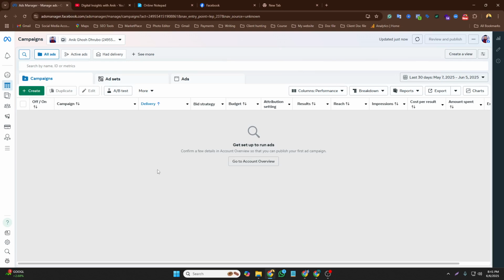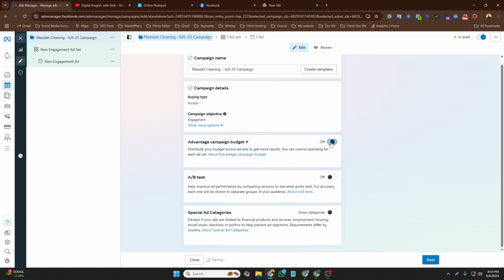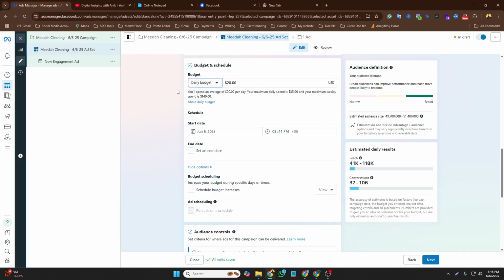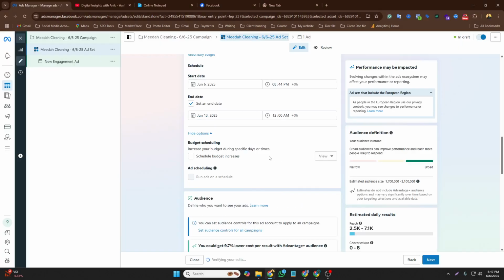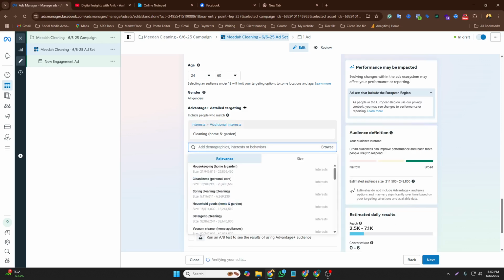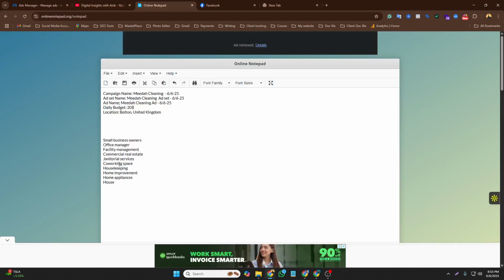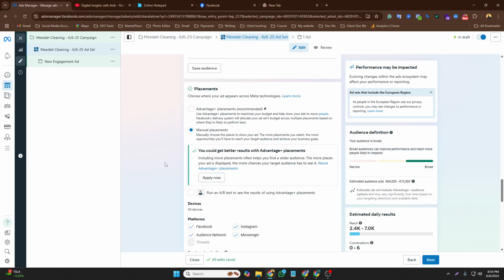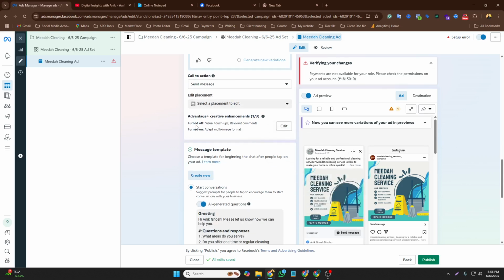How to Run a Facebook Engagement Campaign with Messenger Live Project 2025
In this video, I’ll show you step-by-step how to create a Facebook Engagement Campaign using Messenger perfect for service-based businesses like cleaning services!

 Whether you’re running a home cleaning, office cleaning, or local cleaning business, Messenger campaigns can help you connect with customers directly, build trust, and get more leads fast.

 What you'll learn:
 - Intro
 - Campaign objective selection
 - Messenger engagement setup
 - Audience targeting for cleaning services
 - Ad creative and message template
 - Final publishing and monitoring tips